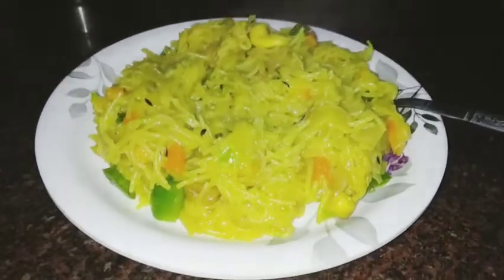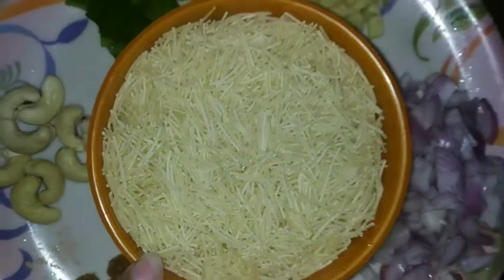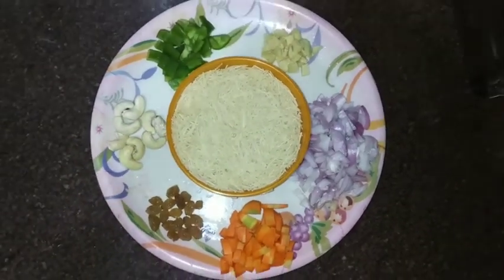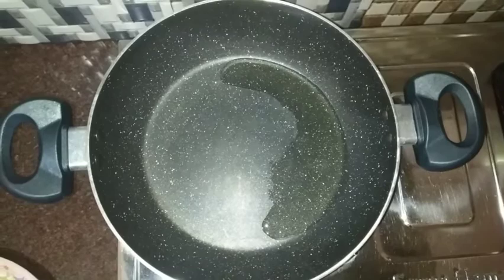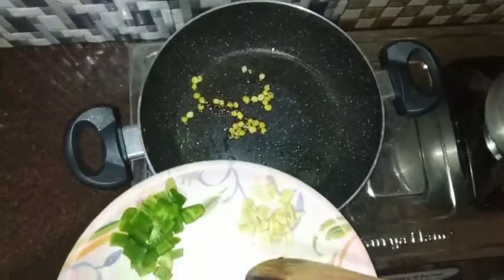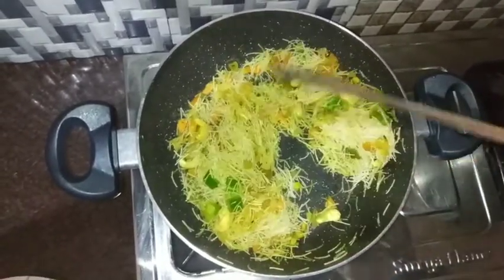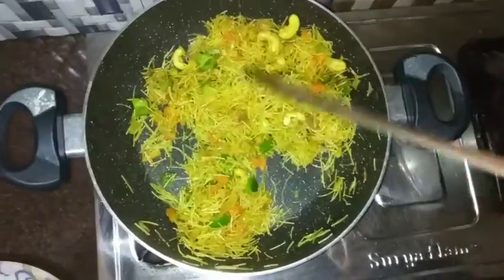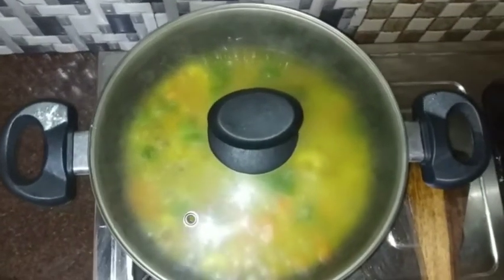Vermicelli pulau recipe ।। চেৱৈ পোলাও ৰেচিপী।।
Vermicelli pulao recipe ।। চেৱৌ পোলাও ৰেচিপী।।